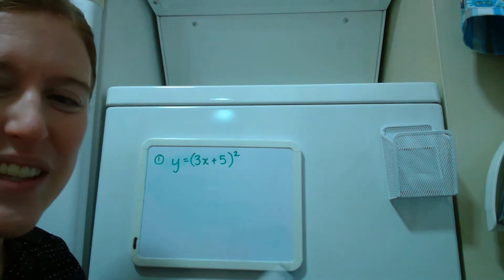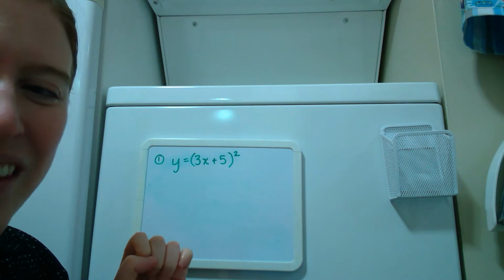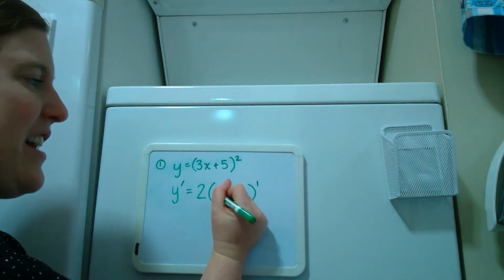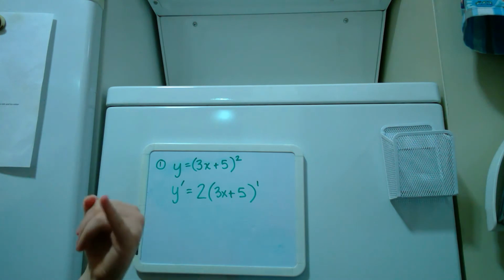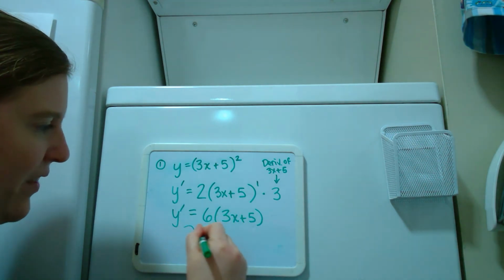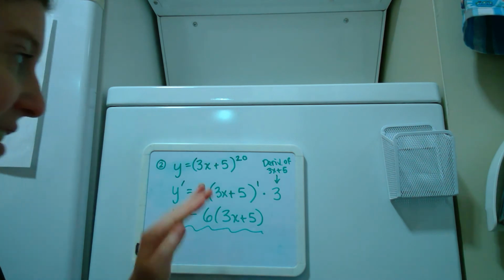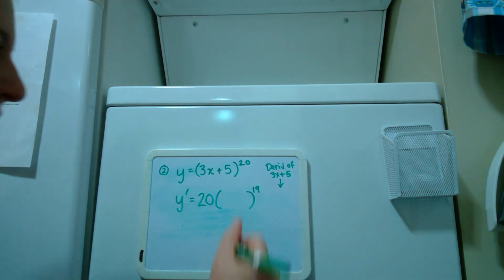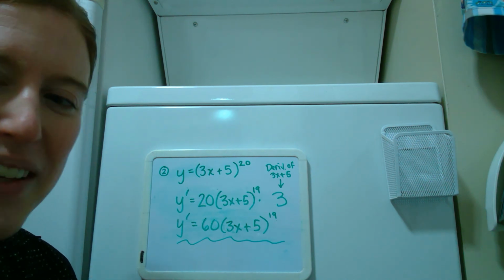3.6 Video 3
Section 3.6: How to use the "Cover-Up" method for the Chain Rule on a handwritten problem